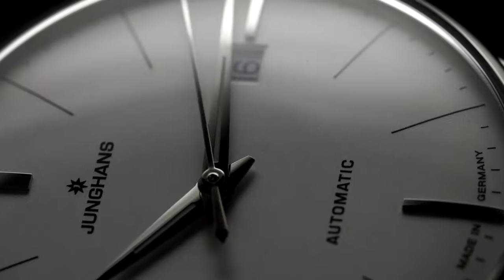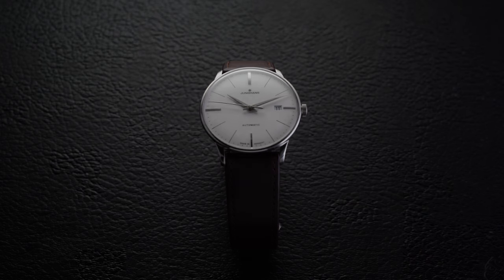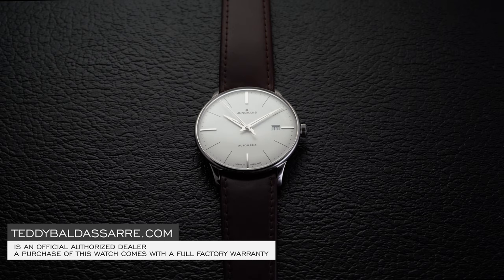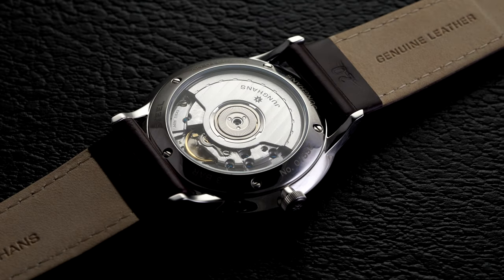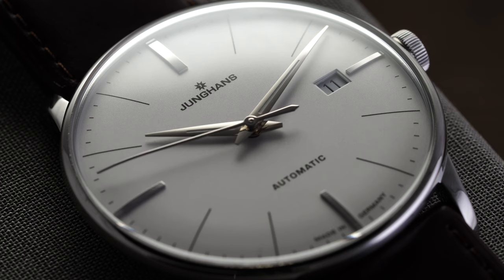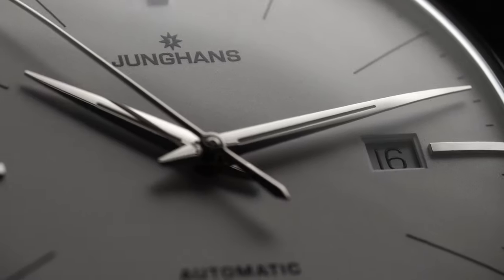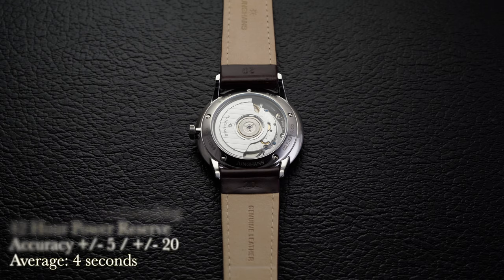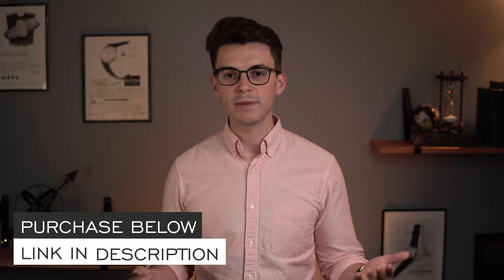Junghans Meister Classic - A Great Looking Dress Piece & Max Bill Alternative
USE PROMO Meister to get a free strap up to $50 with your purchase (Exotic Reptilian Straps Not Included for Non-US Buyers)